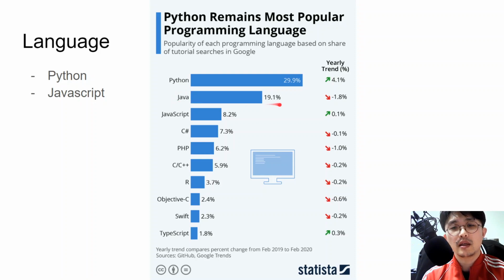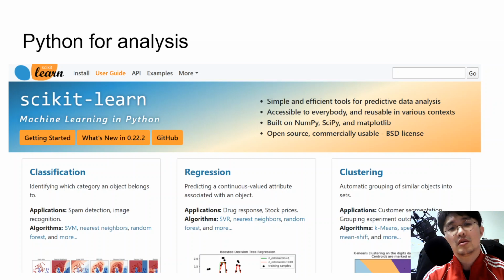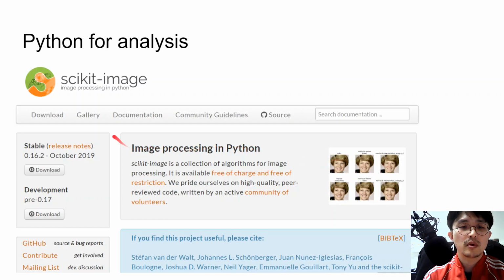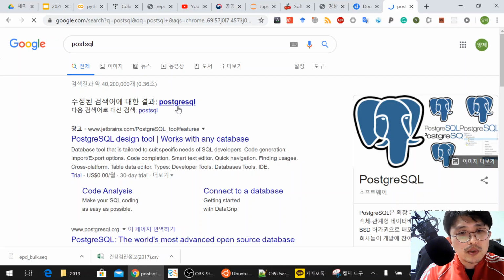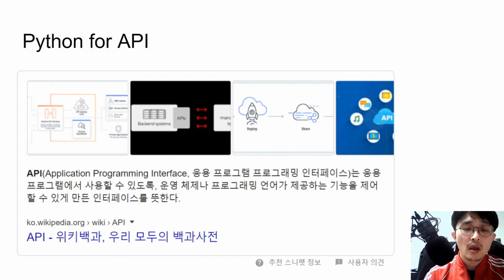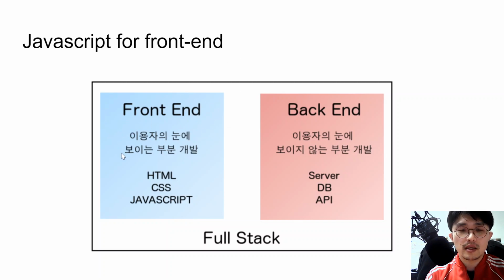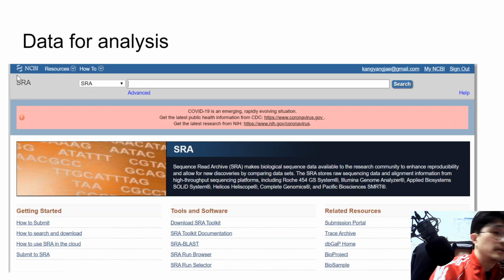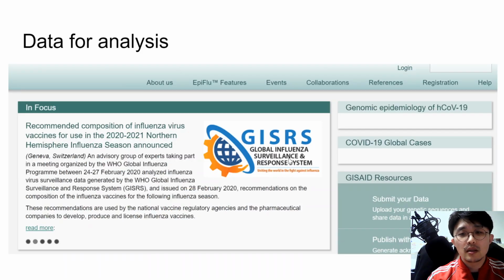세미나2020 PGL